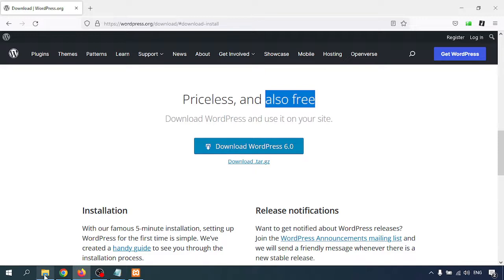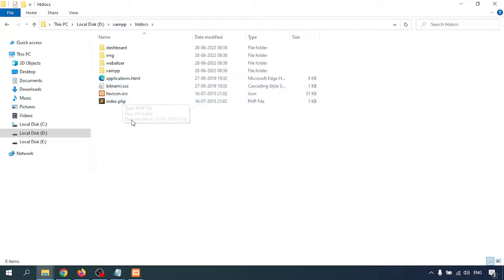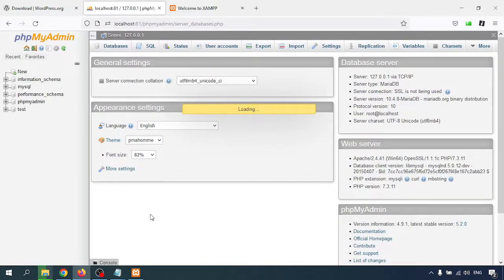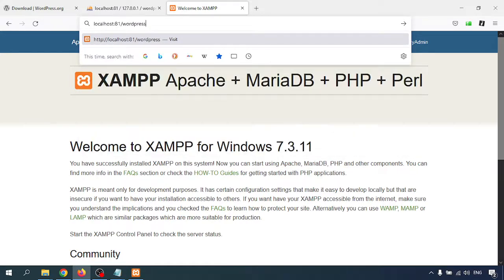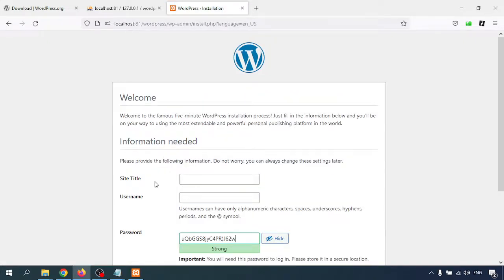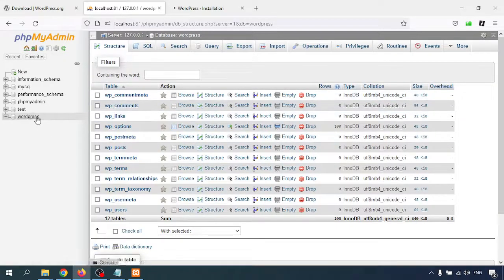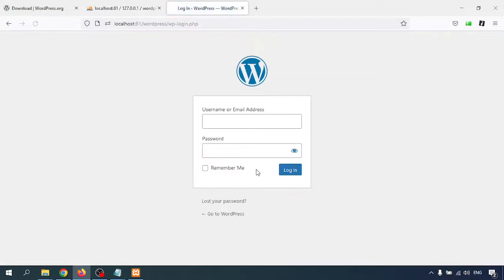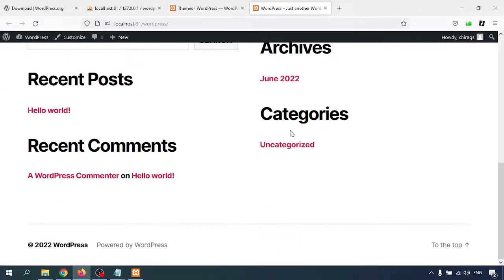XAMPP Tutorial 2 - Installation of WordPress using XAMPP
*   Installation of WordPress using XAMPP    *

Thanks & Regards,
Chitt Ranjan Mahto "Chirag"